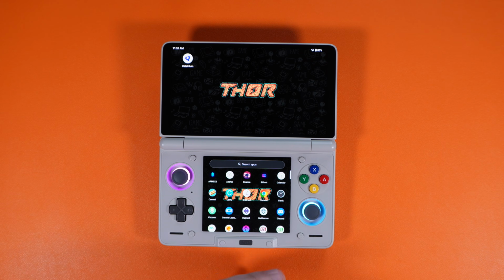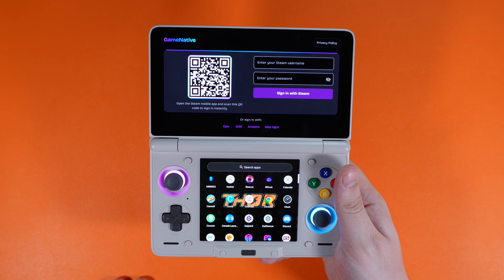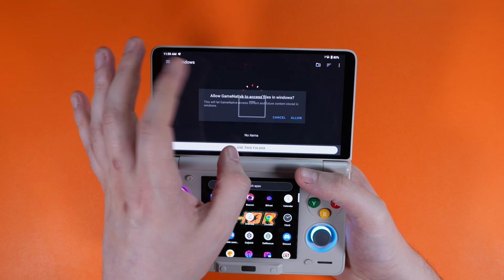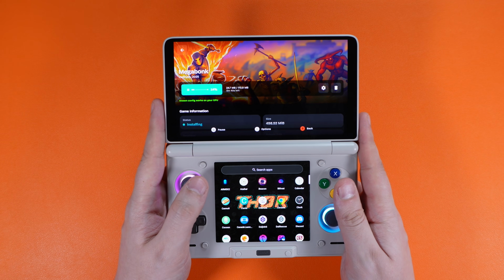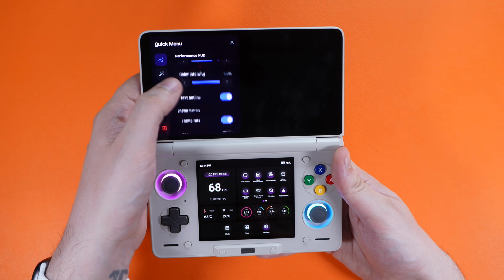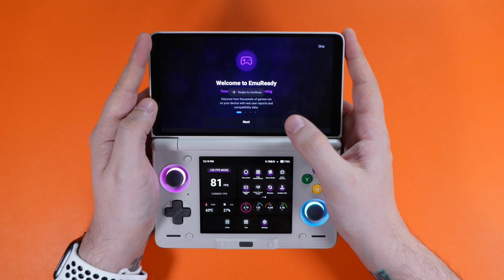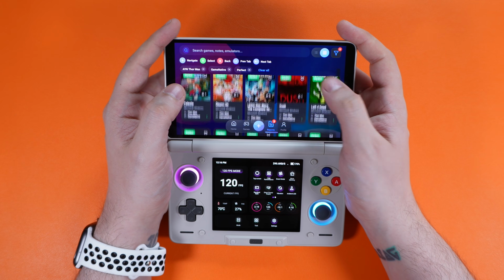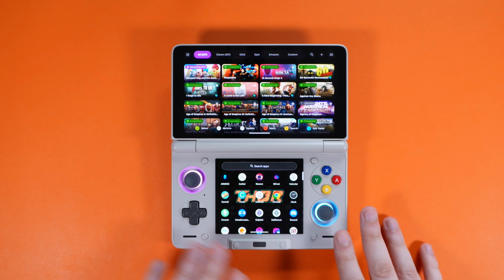AYN Thor Ultimate Steam Setup Guide (2026) - Get your PC games running with GameNative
Steam Deck Who? Let's look at the best settings to get  your Steam library up and running!*

*Manage your expectations. This is a handheld device with a fraction of the power of your $5000 gaming PC. Not everything will work, be thankful for those that do!

TIMESTAMPS:
00:00 - Intro
00:15 - Installing GameNative and EmuReady
01:23 - GameNative Setup
02:04 - Settings
03:29 - Downloading and Installing Games
04:17 - Booting a game
04:43 - Fixing the Sync Error
05:11 - Running a game
05:47 - Reporting your experience
06:04 - Editing Container settings
06:46 - Using EmuReady to find out information about your game
08:40 - Exporting Games to Frontends
09:28 - Importing custom games
10:01 - LIKE AND SUBSCRIBE